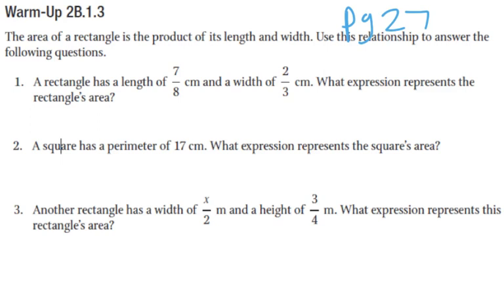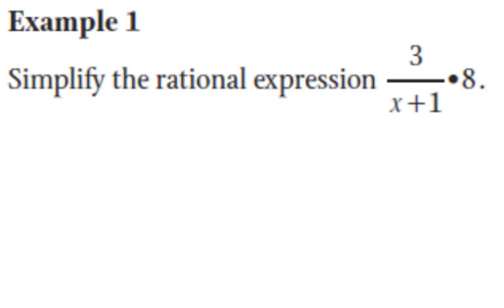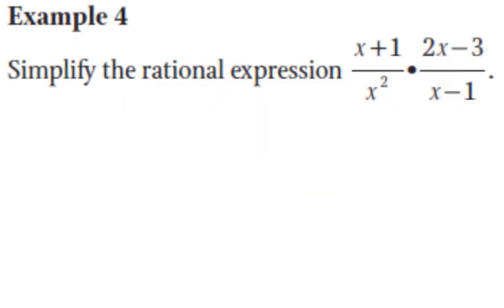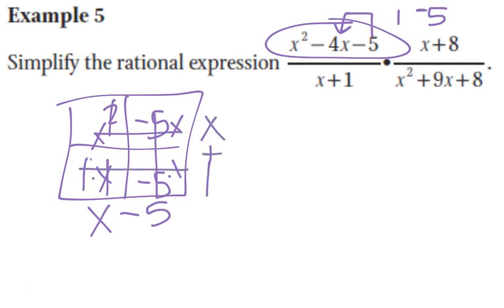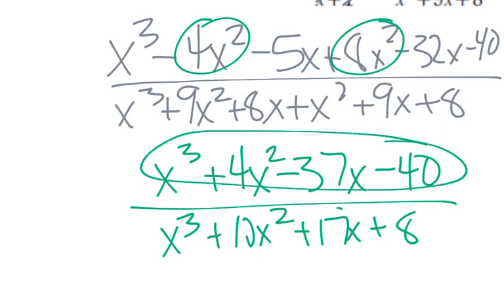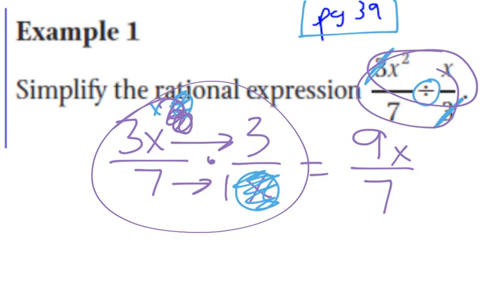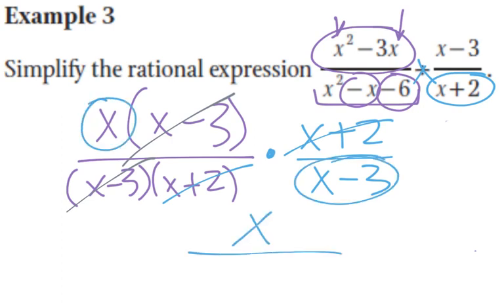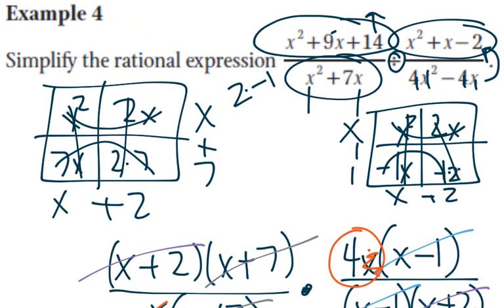Notes On Watch 2B 1 3 & 2B 1 4 Multiply & Divide Rationals